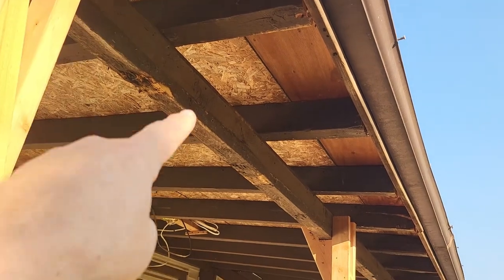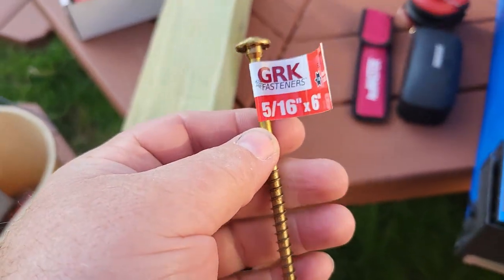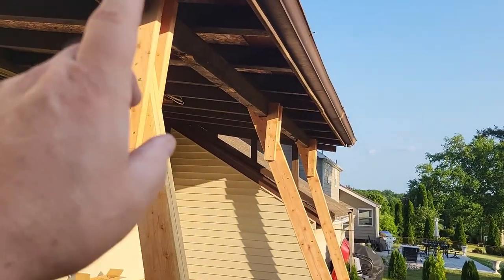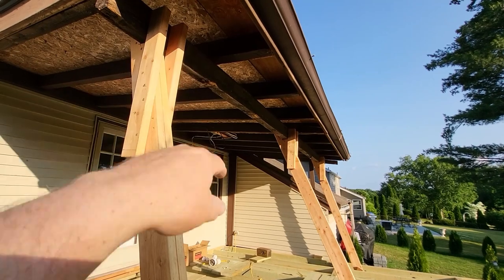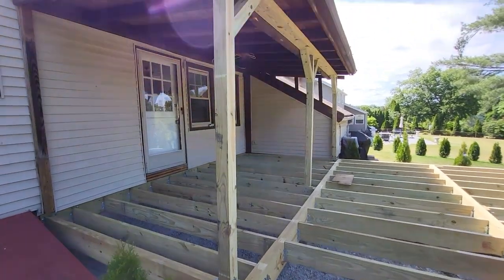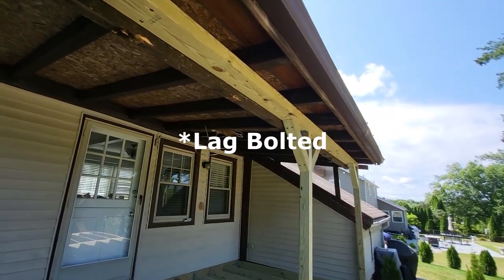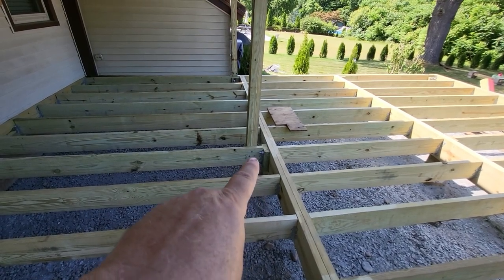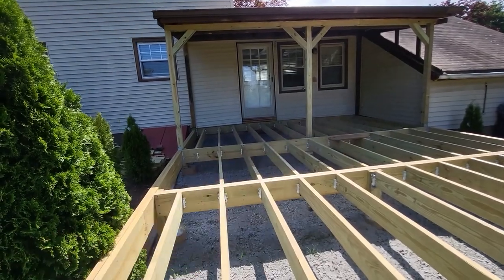Vlog 4 Deck build - Support poles installed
This video, we had to special order a support beam since the length is not stocked in retail stores. The support beam that will hold the roof up is a pressure treated 4" x 6" x 16'. Using a circular saw, I had to cut length wise the angle to meet up with the roofing joists. This way the bottom of the beam is level to the ground. The support poles are 4" x 4" x 8' but the length was cut down a few inches. All three posts are identical lengths since my double joists are level all across. The lag screws I used worked incrediblly well. Due to the cutting tip design and serrated screw edge, none of the wood split as the screws were driven into the wood for both the 6" lag or the 1/4" X 2.50" lag screws.